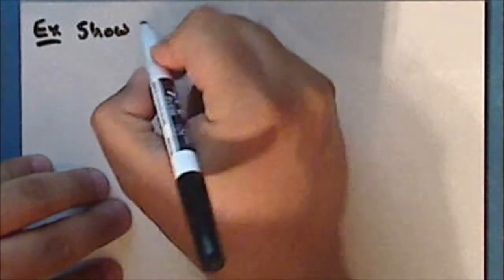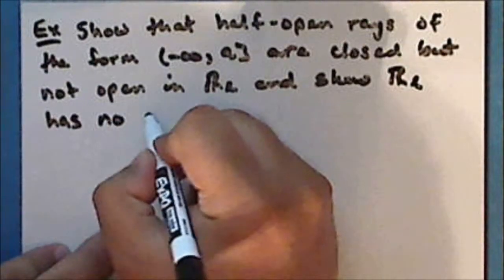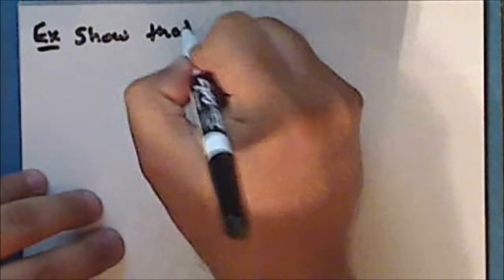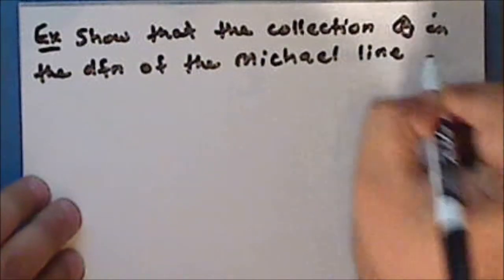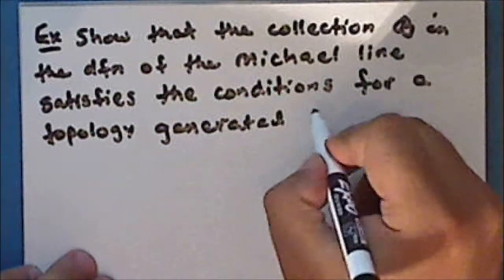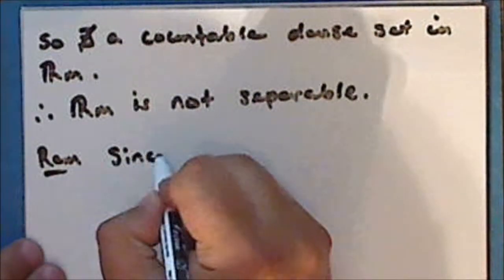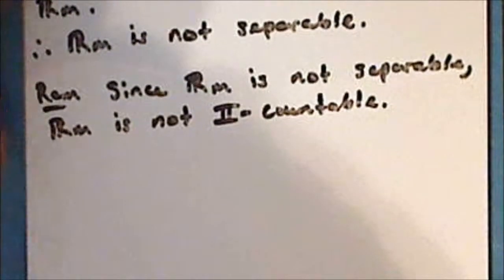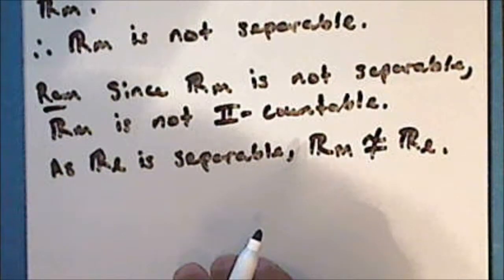General Topology Lecture 22 Part 4 corrected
Twenty-second lecture in general topology. Topics include a continuation of the study of homeomorphisms and topological invariants, and some exotic topologies on the reals. This lecture is in four parts.